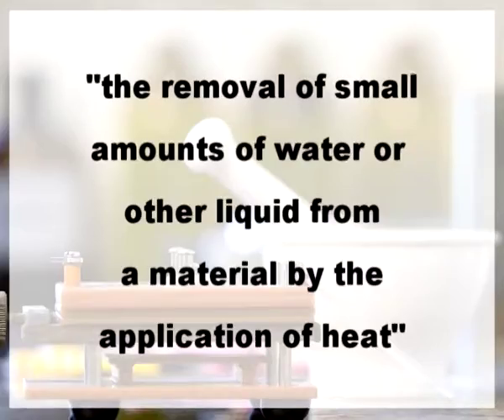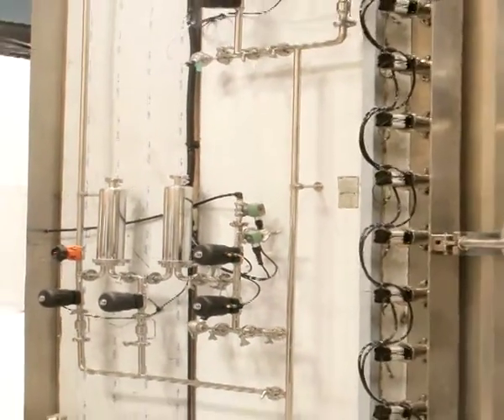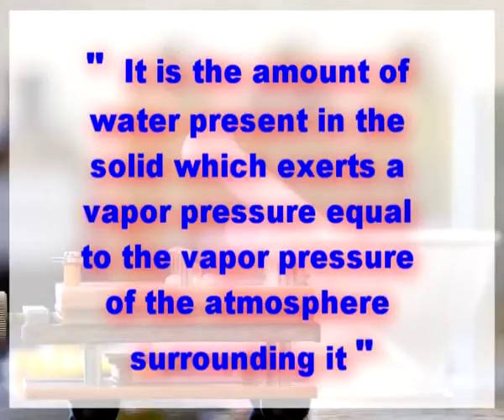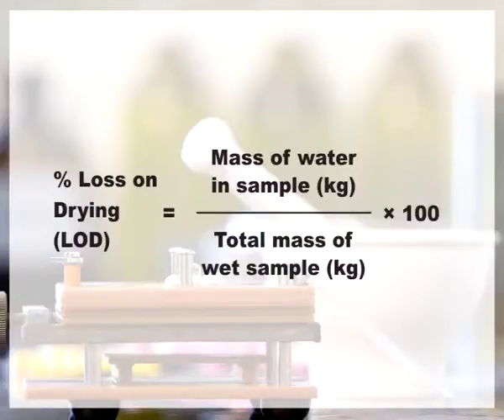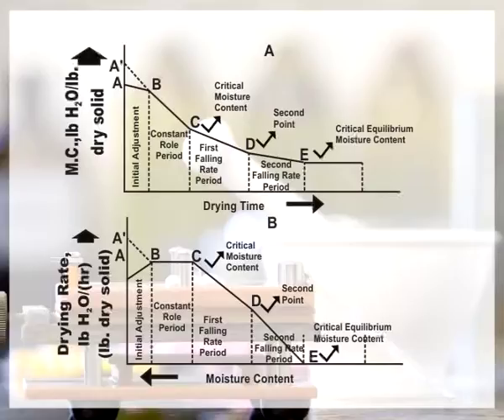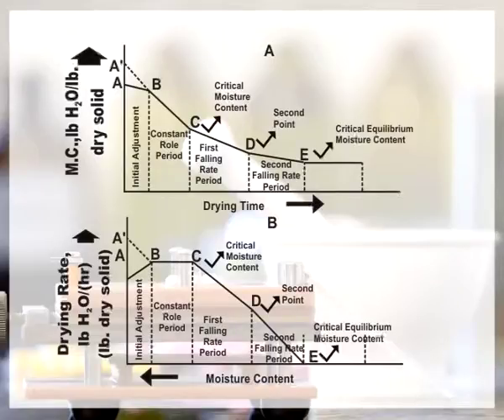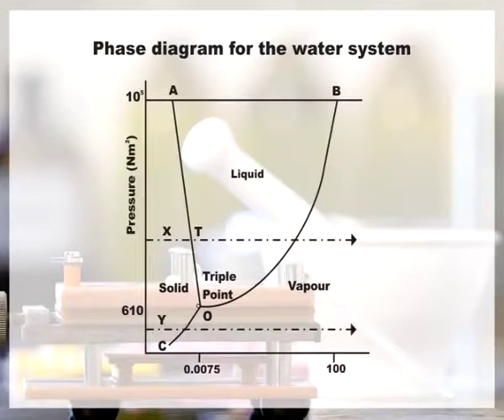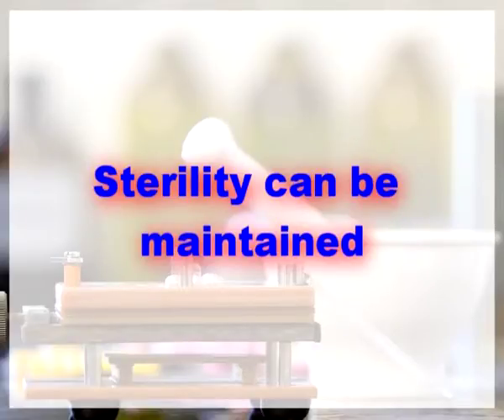Classification of Dosages Forms, Routes of Administration – I Pharmaceutical Additive